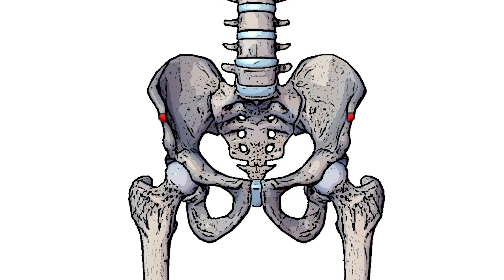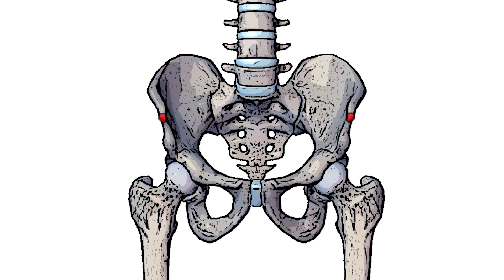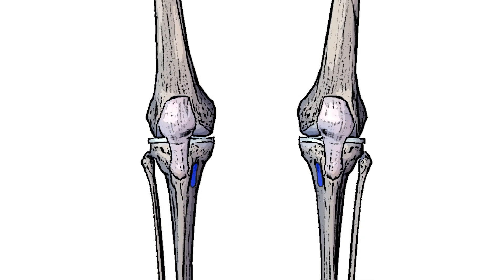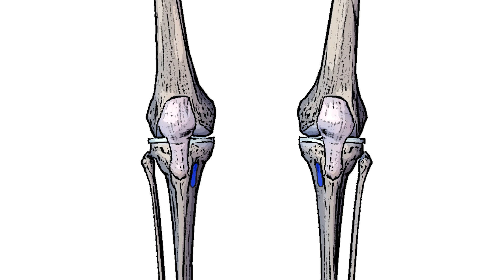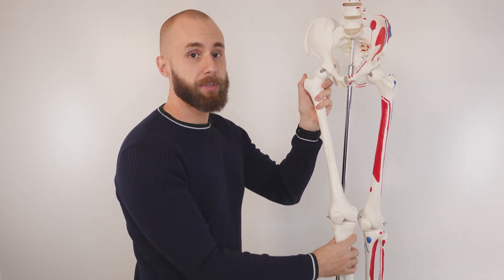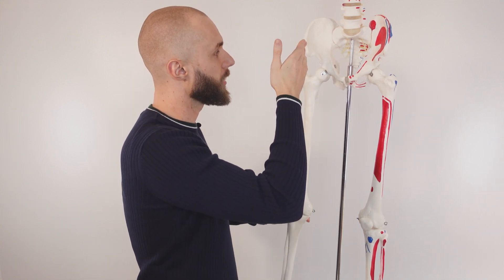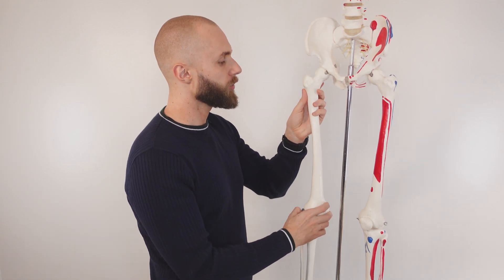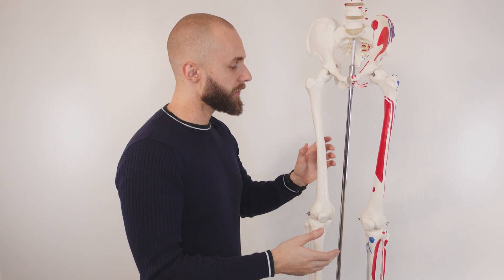Sartorius Anatomy: Origin, Insertion & Action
⭐ Sartorius muscle anatomy ⭐
💪 Origin: Anterior superior iliac spine
💪 Insertion: Medial surface of tibial tuberosity (insertion is part of the pes anserinus)
💪 Action: Flexes hip, hip abduction, lateral/external rotation of femur, flexes knee, medially/internally rotates tibia when knee is flexed
💪 Nerve: Femoral nerve (L2, L3)
💪 Artery: Femoral artery

Chapters:
0:00 - Intro
0:14 - Location of the sartorius
0:58 - Origin of the sartorius
1:54 - Insertion of the sartorius
2:35 - Pes anserinus and the sartorius
4:31 - Actions of the sartorius
7:00 - Outro
7:11 - Summary image of sartorius muscle

⭐ If you want to learn more about the sartorius muscle; check out the full article on the Bodyworks Prime